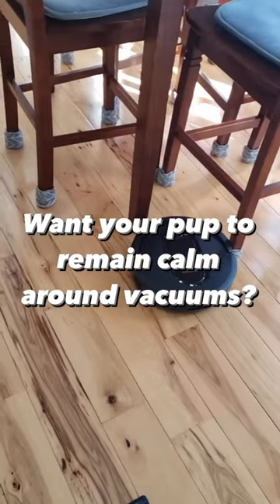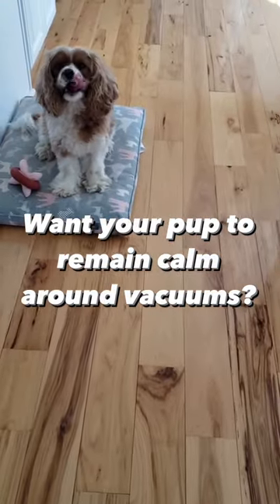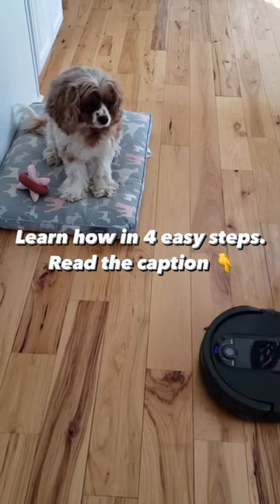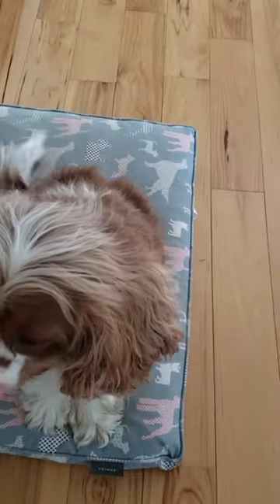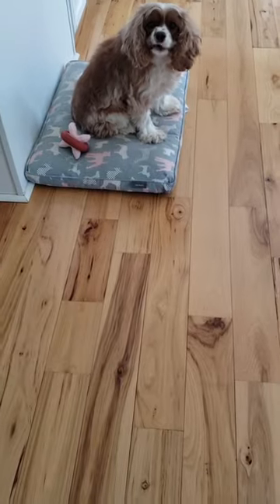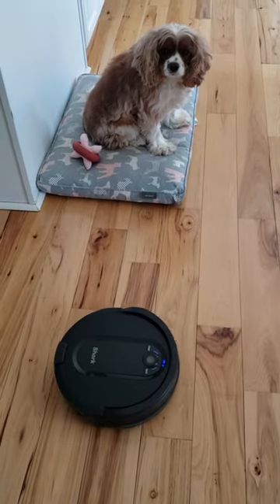Overcome Scary Vacuums - Puppy Training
Does your pup get nervous around your vacuum or other household objects? If so, follow THESE steps👇
1️⃣ First, create a positive association with it while it’s off and at a distance away from your pup (where they can see it, but it’s not stressing them out)
2️⃣ Next, slowly incorporate the sound of it running (still at a distance) but not moving, with good things (like treats)
3️⃣ Then, add movement while it’s running, but at a distance your pup finds tolerable
4️⃣ As training sessions progress, you can teach your pup where you’d like them to hang out while the vacuum is on! Heavily reinforce for remaining calm and on the spot, bed or cot.